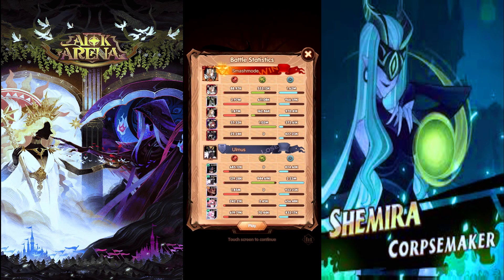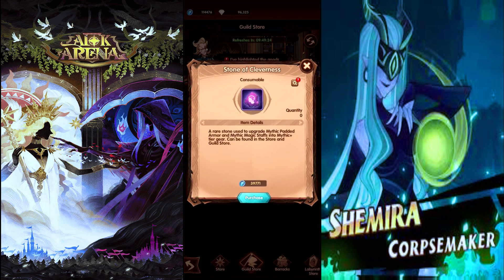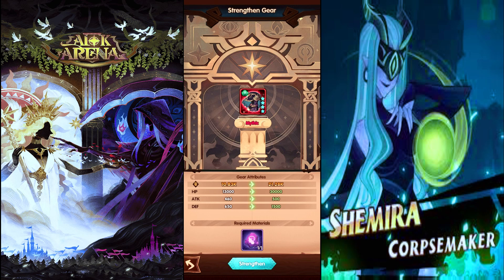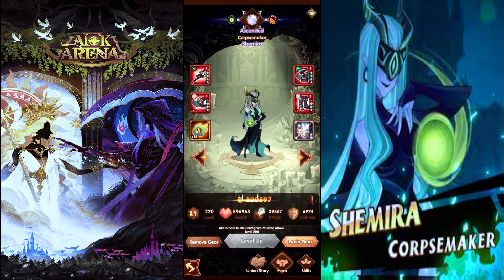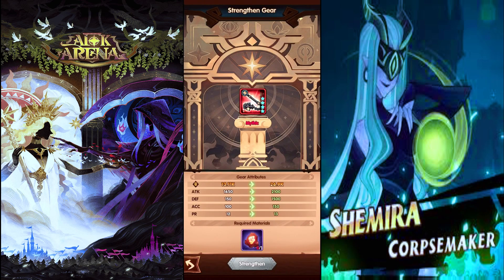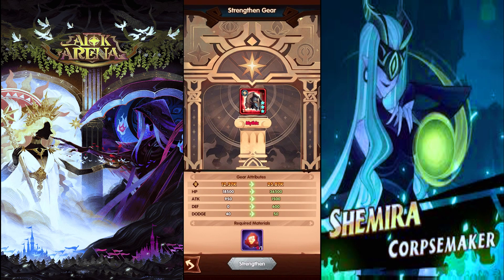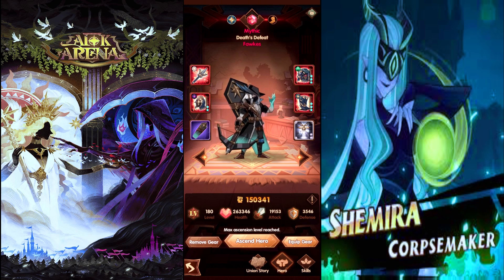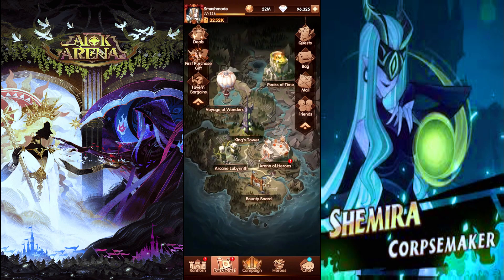AFK Arena Level 21-4 and Mythic+ Gear Review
So many options for huge upgrades.
Which are the best and worst options? Let's find out together.